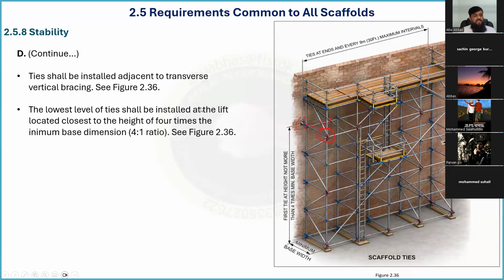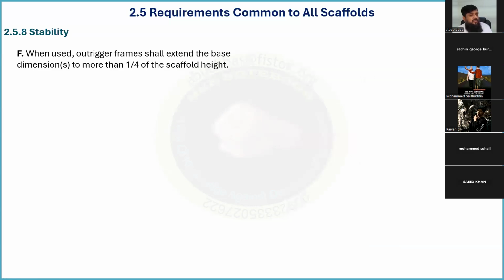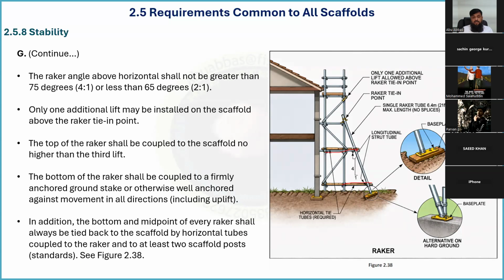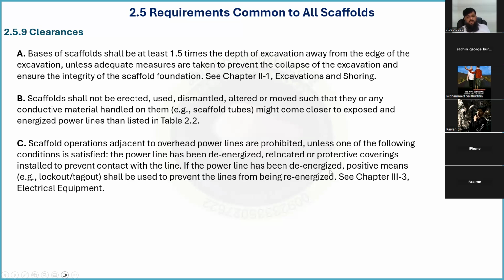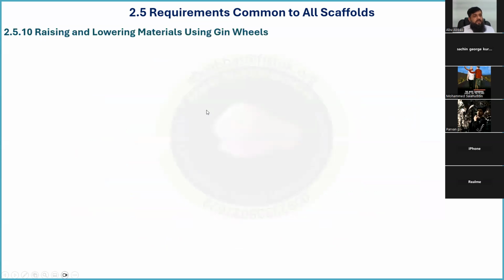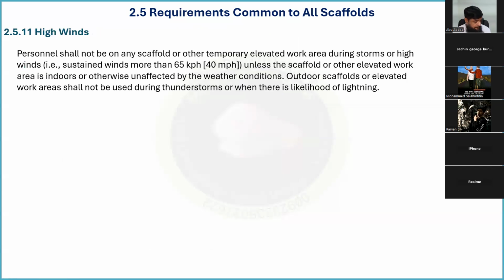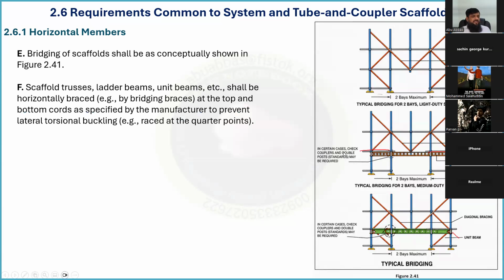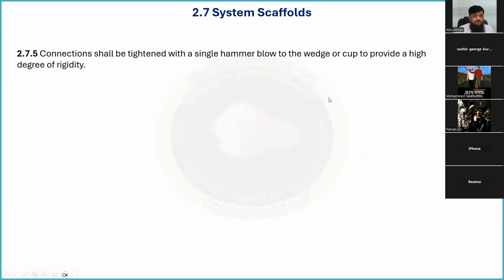Saudi Aramco CSM II-2 Scaffolding (Day 7) | Abu Abbas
Day 7 of live study of "Quick Study of Saudi Aramco's Construction Safety Manual (SA-CSM) with Abu Abbas", Volume 2, Part 2, Chapter 2 — Scaffolding.

This session completes scaffold stability and tie requirements (2.5.8) — tie spacing, reveal ties and rakers — then covers clearance from excavations and power lines, gin wheel use, high wind limits, and horizontal members and bracing (2.6), based directly on Aramco GI and CSM references.

Chapters:
0:00:00 Welcome & Recap
0:01:55 Tie Placement Adjacent to Transverse Braces
0:02:59 Lowest Tie Level & 4:1 Ratio Rule
0:04:57 Vertical Tie Spacing — Every 8m / Four Lifts
0:06:48 Horizontal Tie Spacing — Every 9m
0:10:48 Reveal Ties — Installation & Tightness Checks
0:12:42 Reveal Tie 50% Limit & Even Distribution
0:15:40 Outrigger Frames & When Rakers Are Permitted
0:17:14 Raker Requirements — Single Tube, Angle Limits
0:18:51 Raker Lift Limits & Top Connection Rules
0:21:26 Raker Ground Anchoring & Uplift Protection
0:26:00 Raker Tie-Back to Scaffold Posts
0:28:54 Preventing Tipping — Eccentric & Cantilever Loads
0:30:33 External Ladder Eccentric Load Effects
0:32:39 Lift Connections & Dismantling Sequence
0:33:57 Scaffolds Enclosed with Tarps — Wind Load Design
0:34:46 Clearance from Excavations (1.5x Depth Rule)
0:36:44 Clearance from Energized Power Lines
0:40:44 Table 2.2 — Minimum Power Line Distances
0:56:29 Section 2.5.10 — Gin Wheels for Raising Material
0:58:01 Ring vs Hook Type Gin Wheels & Lashing
1:02:09 Gin Wheel Load Limit (50kg) & Rope Requirements
1:05:23 High Wind & Thunderstorm Restrictions
1:07:31 Approved Tools for Erection & Dismantling
1:10:36 Section 2.6 — Horizontal Members & Lift Height
1:12:09 Intermediate Transoms & Plank Support
1:13:44 Member Positioning — Inside the Posts
1:15:13 Bridging Between Scaffolds
1:18:55 Vertical Bracing Angles (35°–55°)
1:19:24 Brace Connection at Node Points (300mm Rule)
1:23:08 Joining Brace Ends — Sleeve Couplers & Overlap
1:24:44 System Scaffold — Approved Brands & Intermixing Rules
1:26:32 System Scaffold Bracing Requirements
1:29:17 Session Wrap-up & Next Steps

Standards referenced: GI 8.001 · CSM Vol 2, Part 2, Chapter 2, Sections 2.5.8 – 2.7
(Full reference list in the session — see chapters above)

This is part of an ongoing scaffolding study series. Next session: Day 8, continuing CSM Chapter II-2 from Section 2.7.